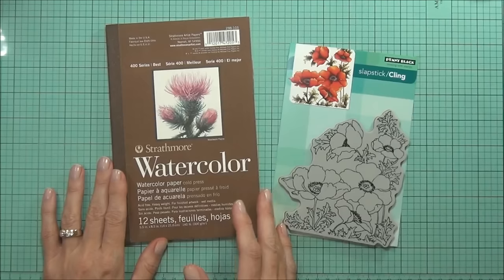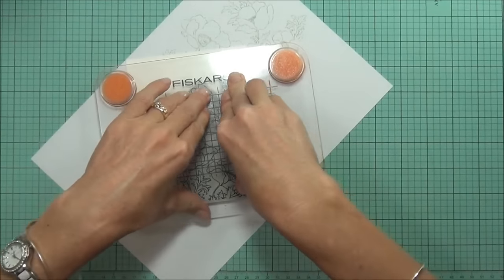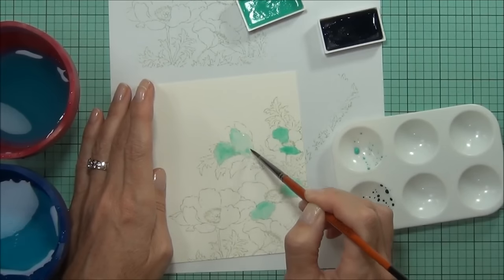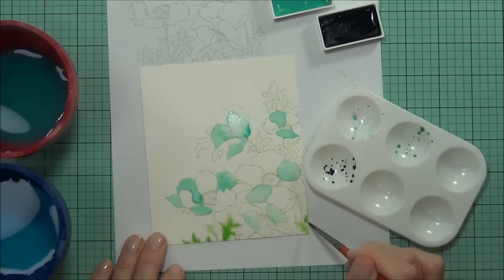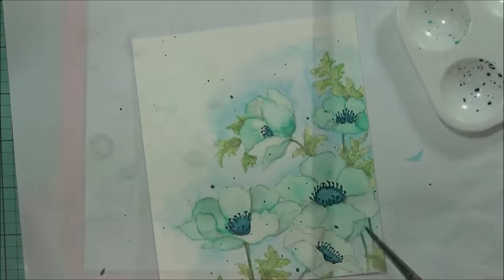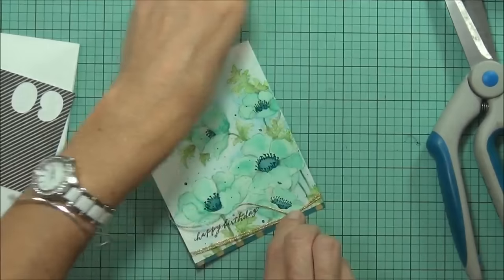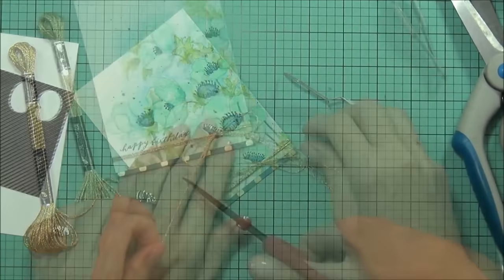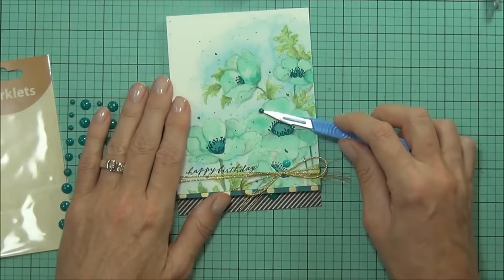Simple No Line Watercolouring - Poppy Gems!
Today I decided to stamp and 'no line' colour this beautiful poppy flower stamp from Penny Black.
For more information and some still pics you can visit me at my blog,

Happy Papercrafting!
Therese